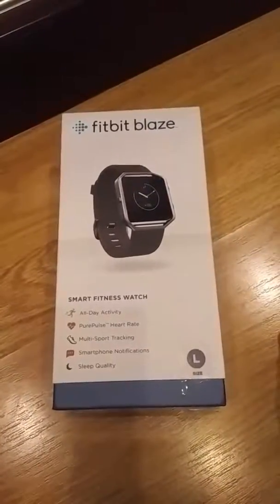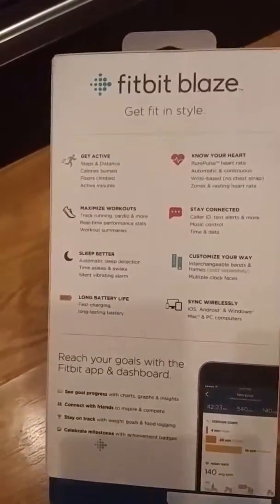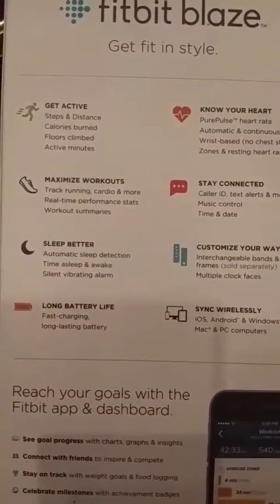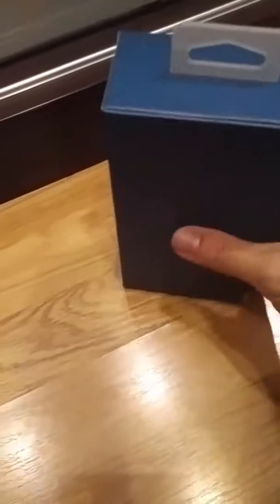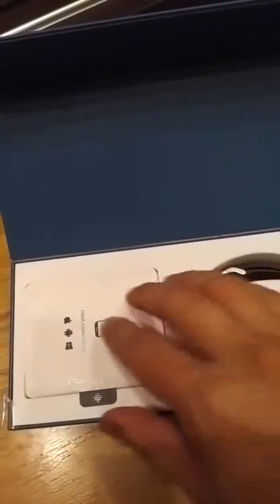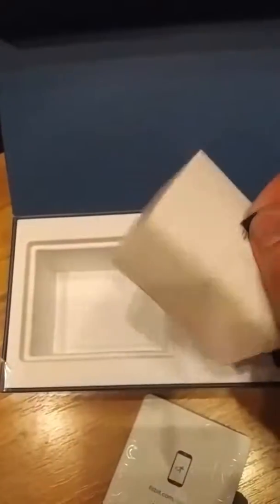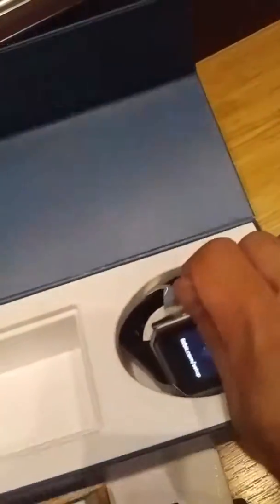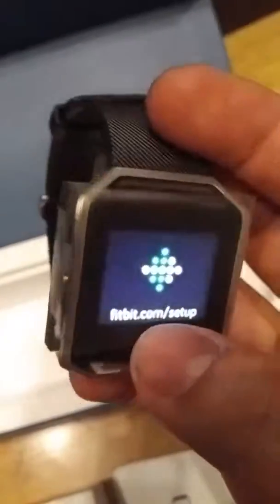BBRY4U unboxing of Fitbit Blaze Part 1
Fitbit Blaze is a smartwatch that can track your steps, your exercise and your lifestyle, the smart watch tracker helps you to keep a healthy lifestyle.